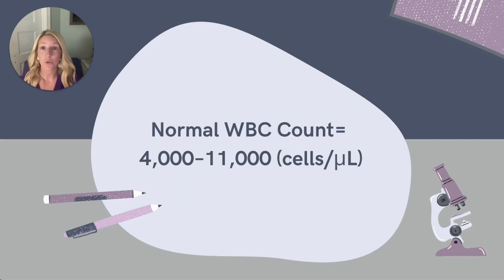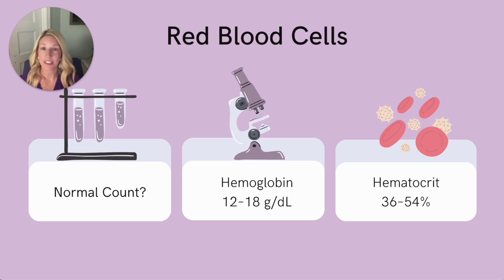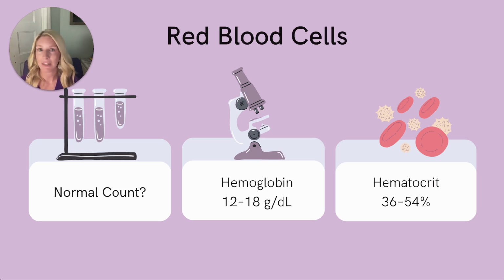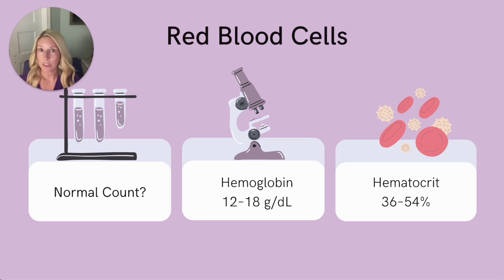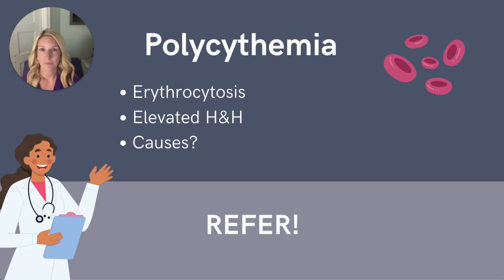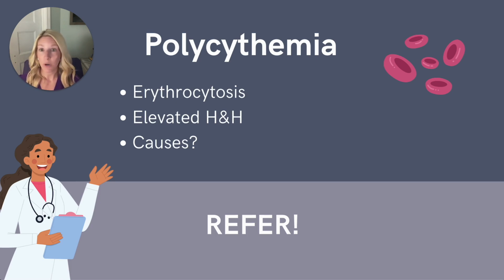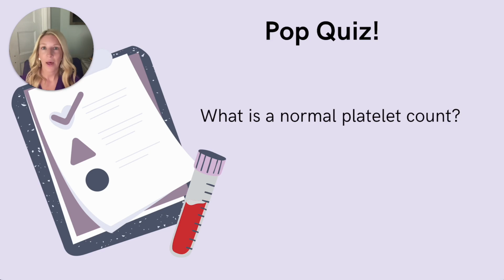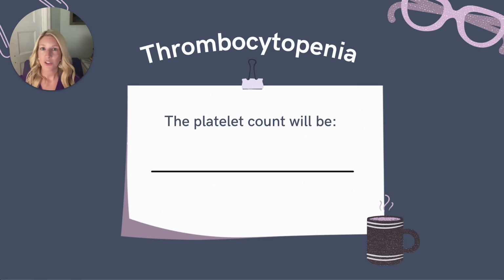NP Exam Prep: Understanding CBC, White Blood Cells, Red Blood Cells, and Platelets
Today’s lesson covers the overview of understanding CBC, white blood cells, red blood cells, and platelets. Join the Sarah Michelle NP Reviews team for another video relevant to your AANP/ANCC board certification exam and continuing education as a nurse practitioner in clinical practice.

Ashton Glover, DNP,  FNP-C, ENP-C

Table of Contents:
00:00: Introduction
00:29: Normal WBC Count
01:20: Red Blood Cells
02:23: Polycythemia
02:57: Pop Quiz!
03:15: Thrombocytopenia
04:21: Resources

💜For more information about Sarah Michelle’s proven NP exam prep courses that cut out the fluff and just focus on what you need to know to pass, please visit:

💜To join Sarah Michelle’s Facebook group of over 30,000 of aspiring and certified nurse practitioners, please visit:

💜To access Sarah Michelle’s free resources including free live classes, tip sheets, videos, blog, podcast and more, please visit: